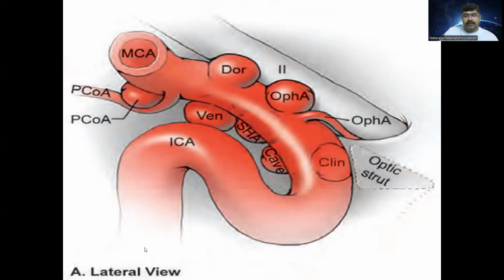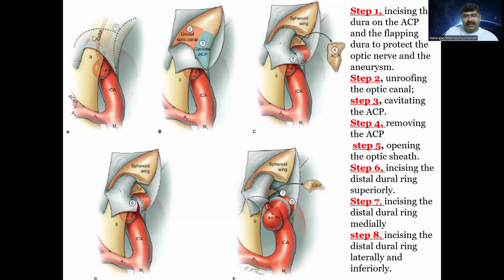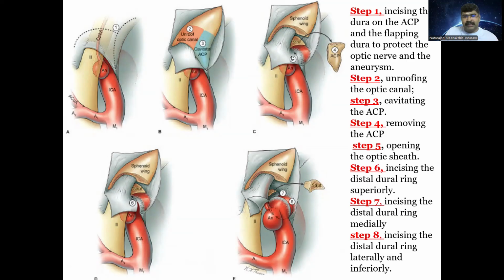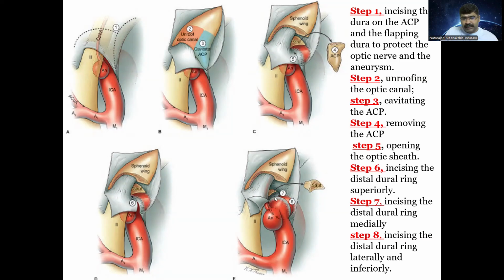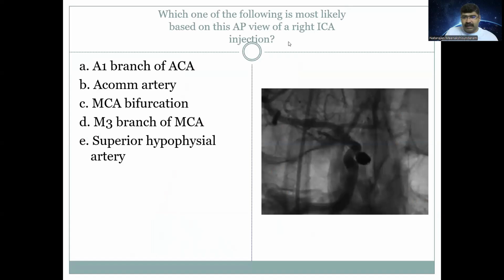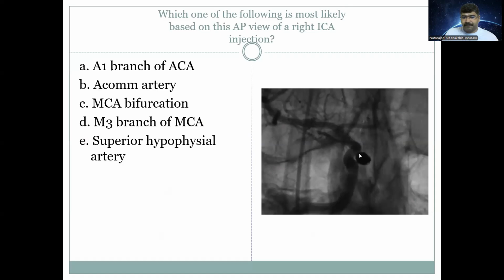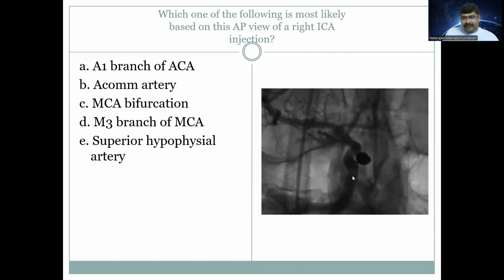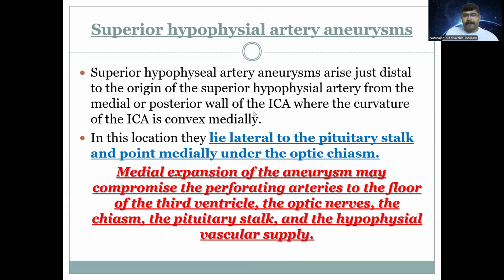Dr. Natarajans brain and Spine : Paraclinoid aneurysms episode 4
Greetings !
The first minute contains quotes dedicated to Indias 1st man in space,
Mr. Rakesh Sharma.
In this video, we continue our discussion on the surgical steps involved in the approaches to Paraclinoid aneurysms.
Target audience :
Neurosurgery residents
COMING UP NEXT : PICA ANEURYSMS EPISODE 1